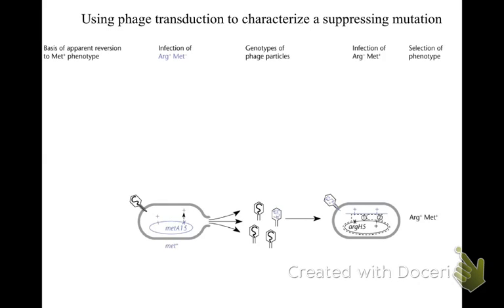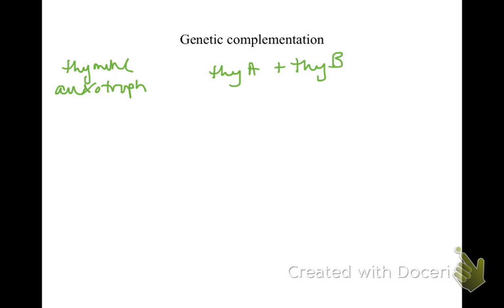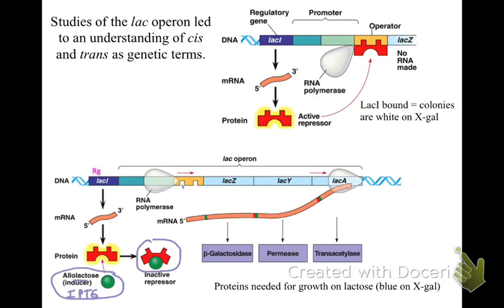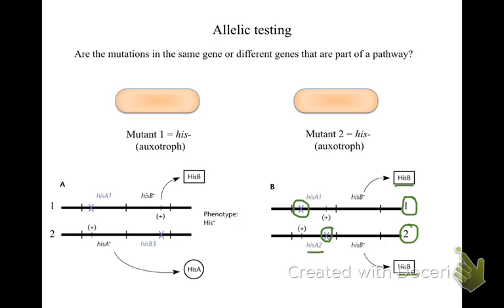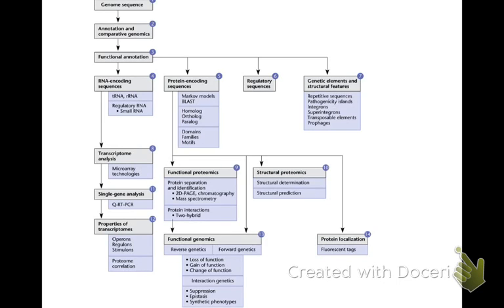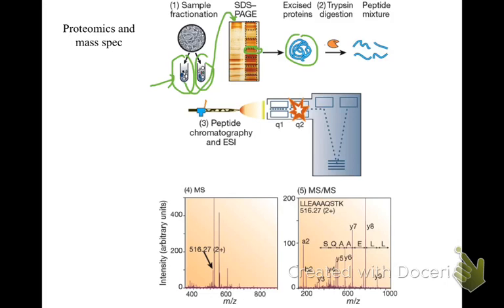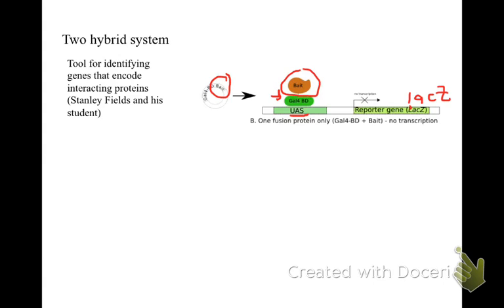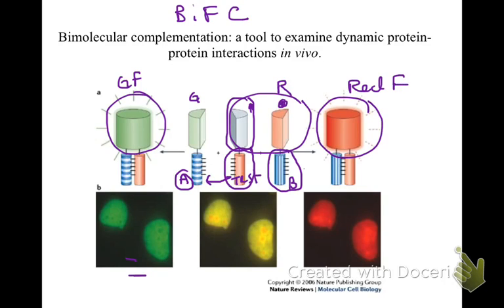Molecular tools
phage transduction and other phage tools